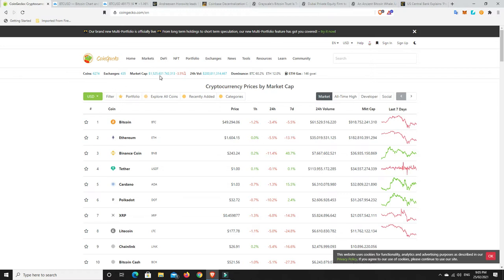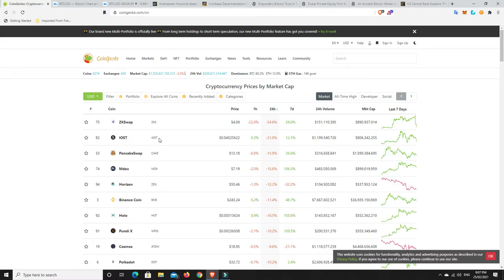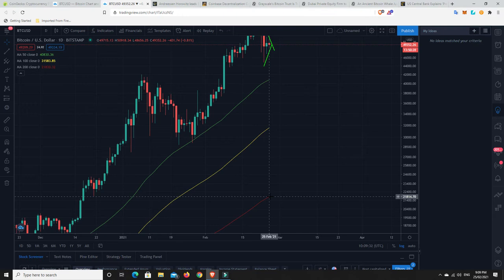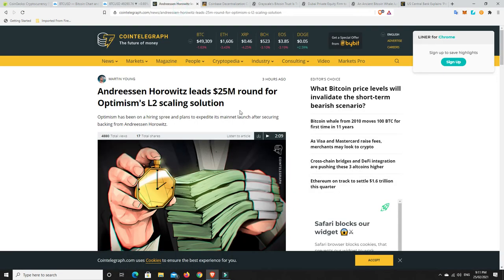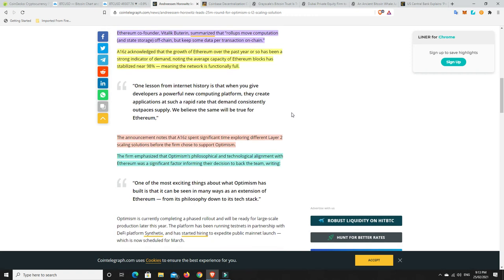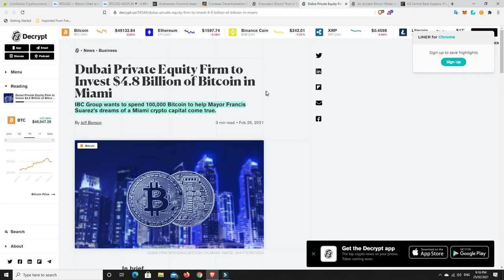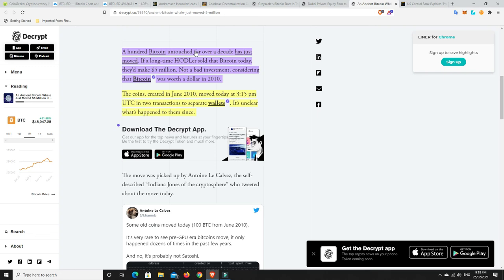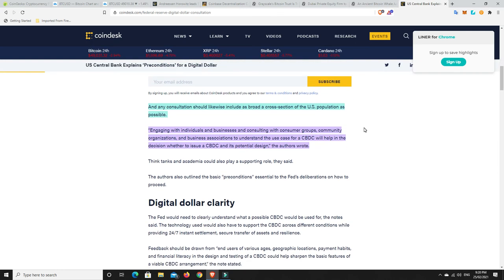Grayscale BTC Trust trading below the price of Bitcoin for the first time in 5 years. Panic time?